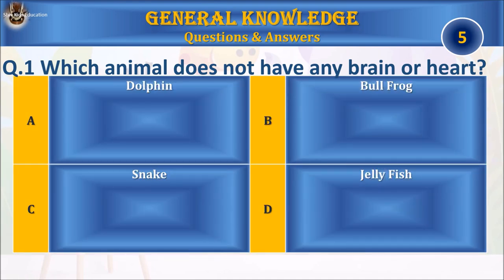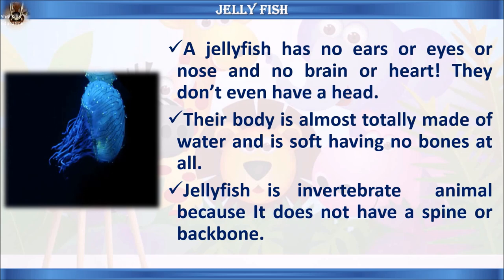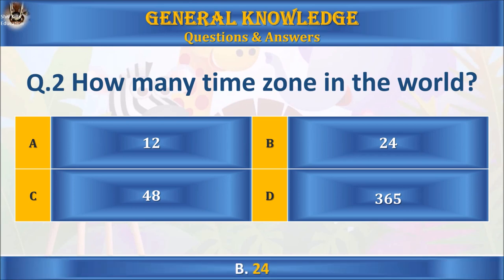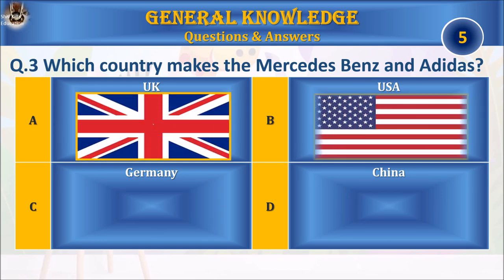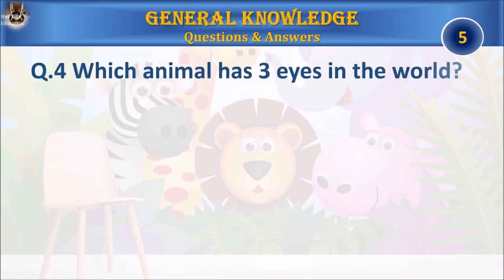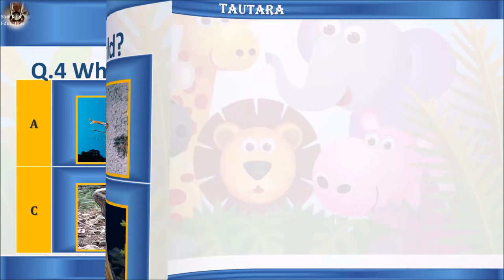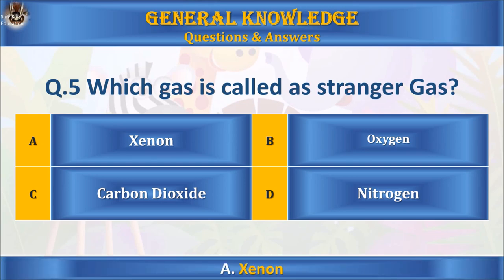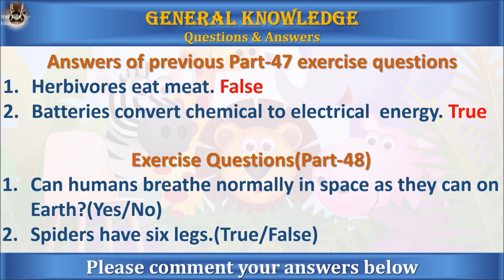General Knowledge quiz for kids|Gk for children|Part-48